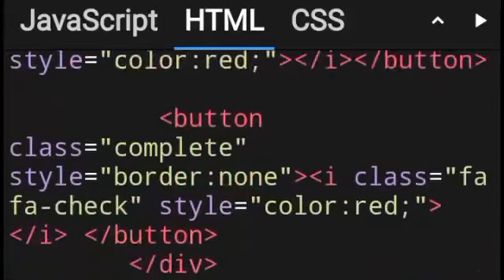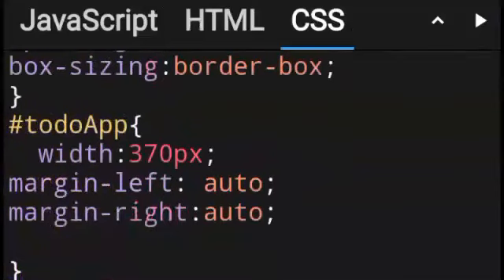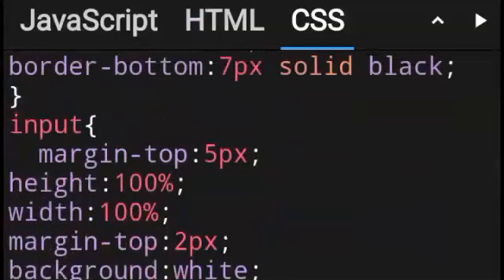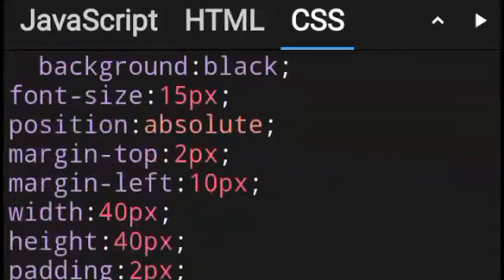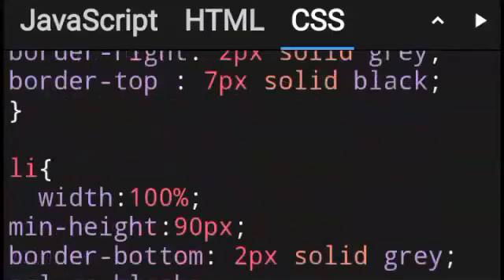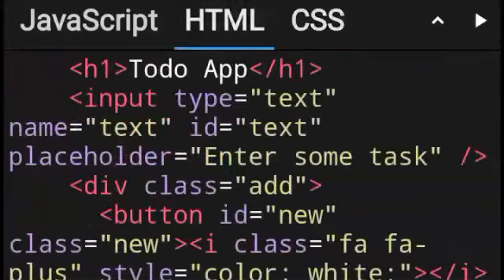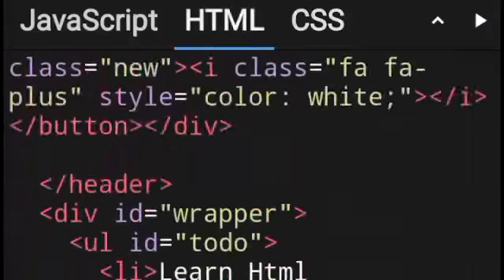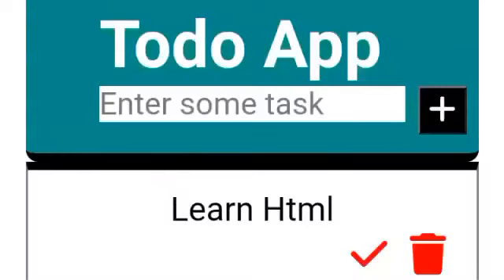Build A Todo list app in HTML, CSS and JavaScript - Part 2| CSS code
This tutorial is part 2 of the tutorial series to teach how to
build a Todo list App in HTML,  css, JavaScript.  In this part, I will  show you how to do the css code. In the previous video, part1, I did the html code for this project and now, I'm doing to show you the css code. in the next part. I'm going to teacb you the ja3code for this project.